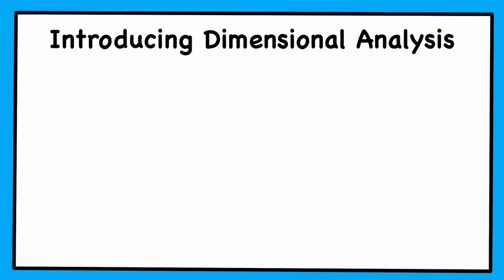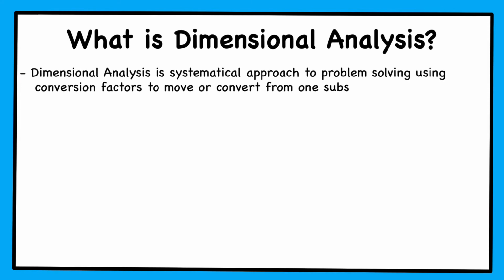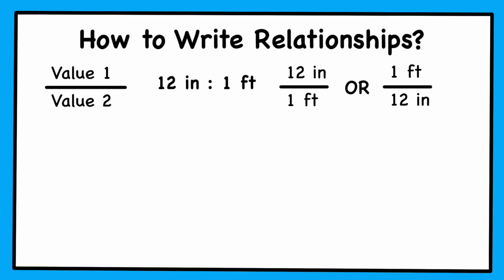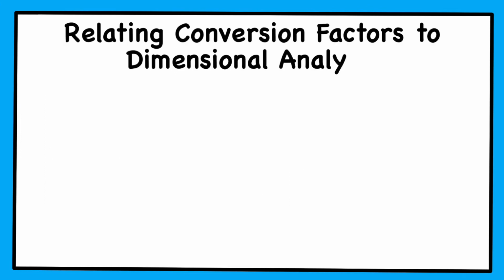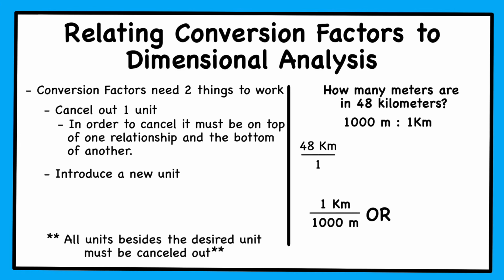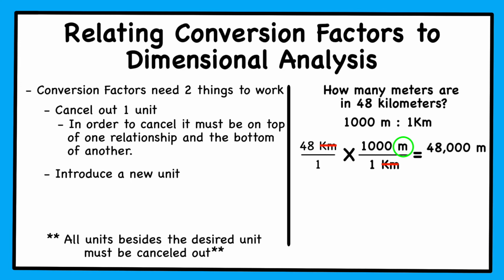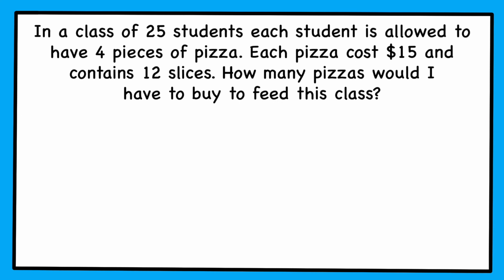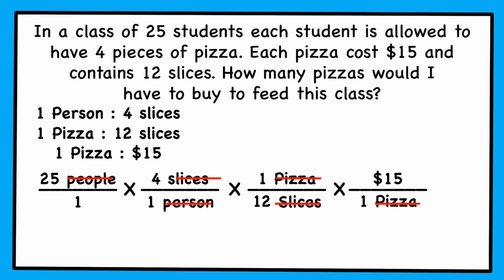Introducing Dimmensional Analysis